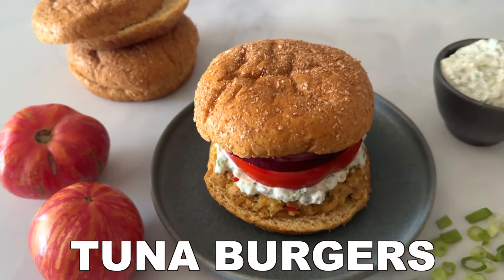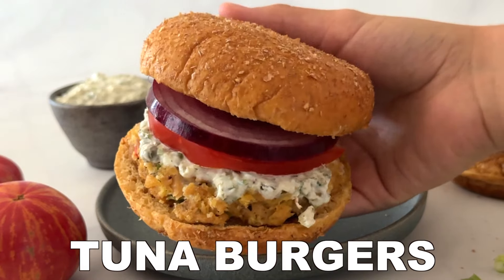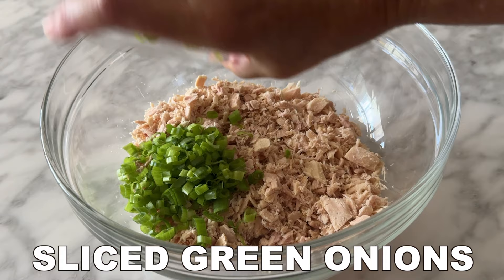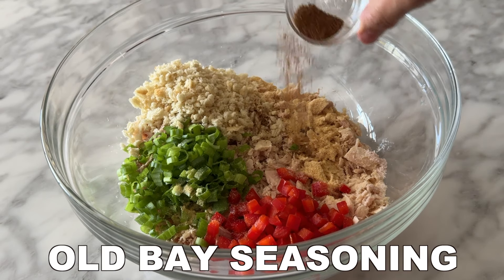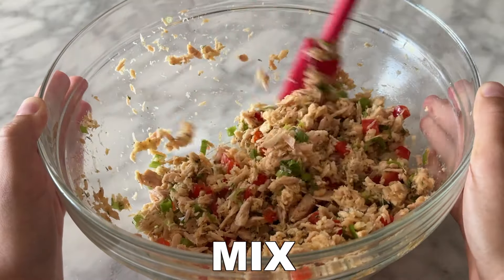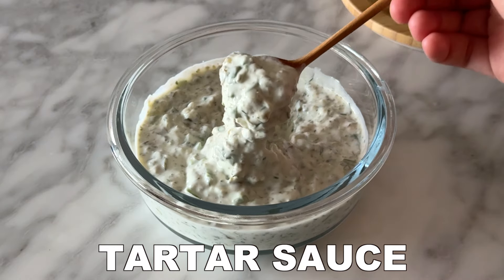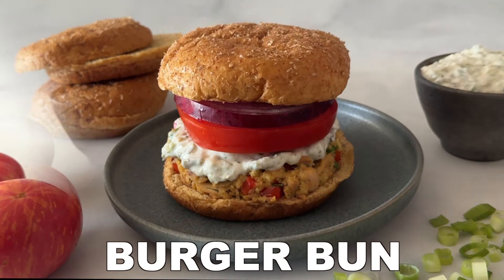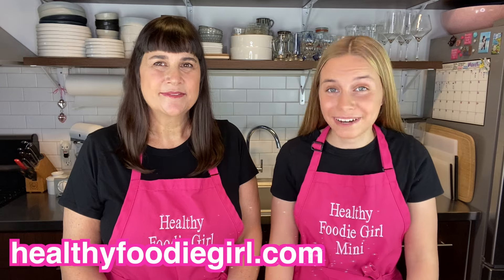TUNA BURGERS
I’ve crafted the ultimate tuna burger recipe, and they're irresistibly tasty! These healthy tuna burgers are bursting with flavor and made effortlessly with the convenience of canned tuna. They are a quick and delicious option for any meal! The tuna patties are made with albacore tuna and a combination of fresh herbs like dill, sliced green onions, and diced red bell pepper. With a touch of garlic powder, Old Bay seasoning, and a hint of lemon juice, the patties are seasoned to perfection and baked in the oven. You have to try these tuna burgers yourself - you won’t truly appreciate how amazing they are until you taste them. I promise they’re that good!